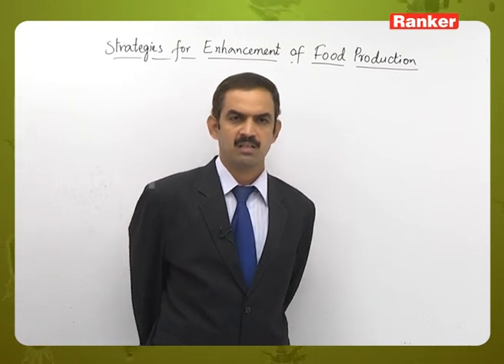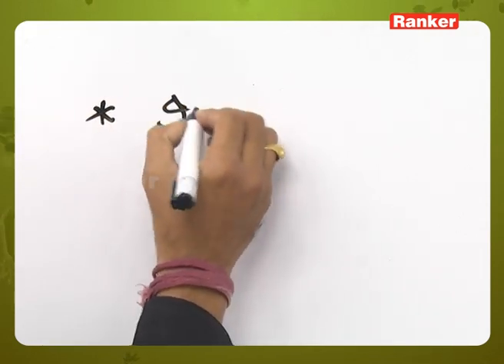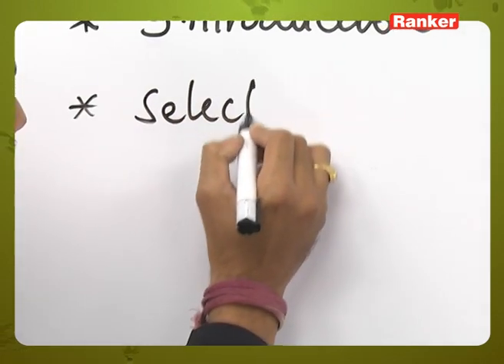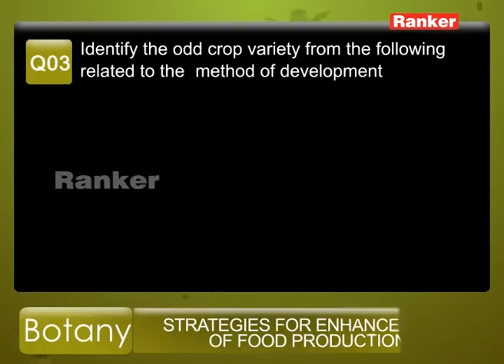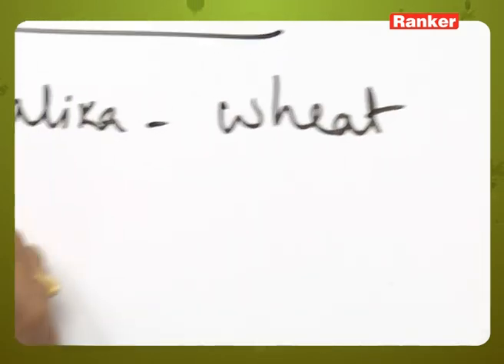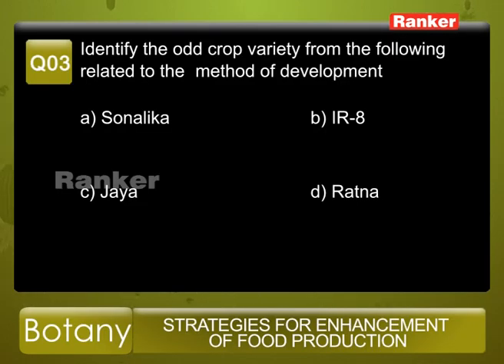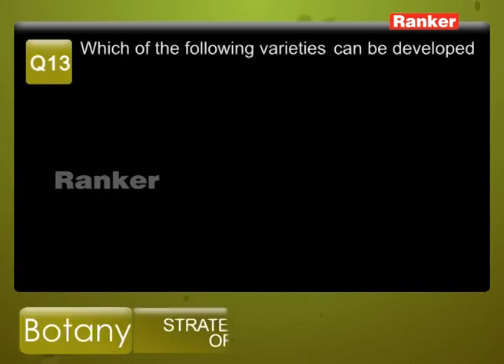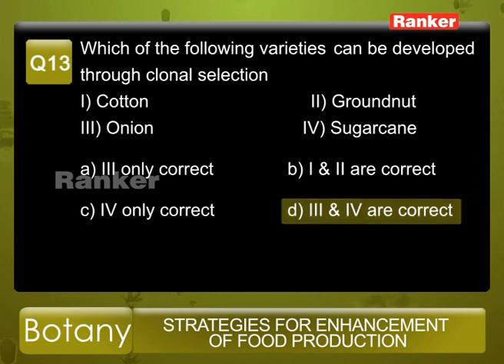Strategies for Enhancement of Food Production | Plants Microbes and Human Welfare | BOTONY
This lecture video deals primarily with Strategies for Enhancement of Food Production in Plants Microbes and Human Welfare  which is briefly explained by P. Janaki Ram Sir .